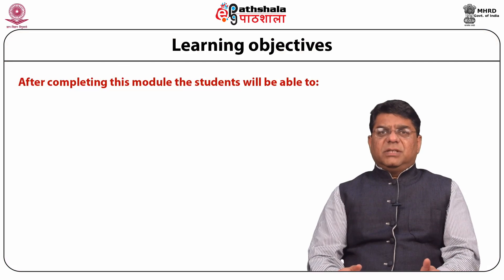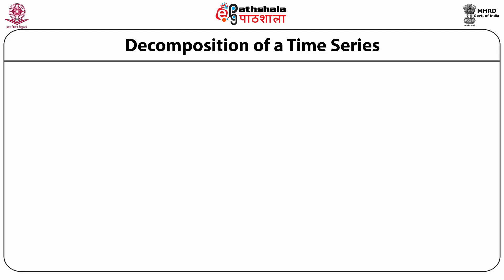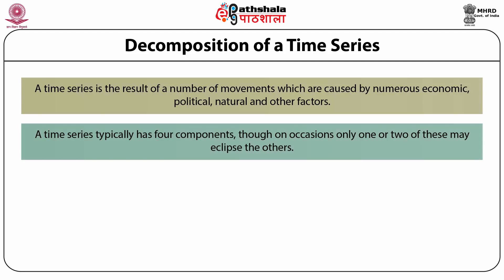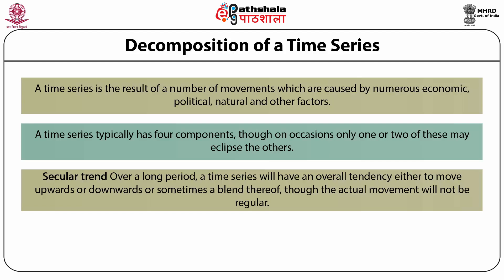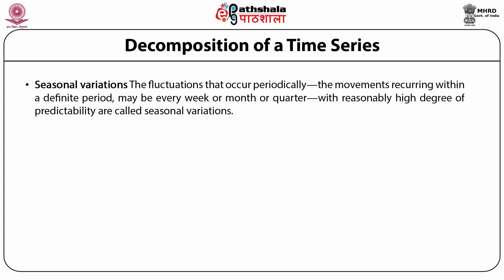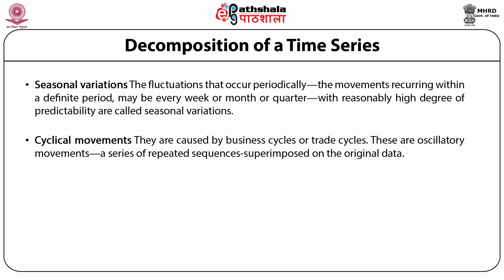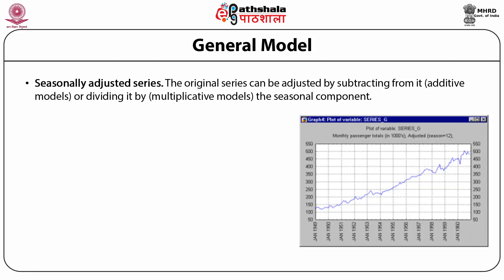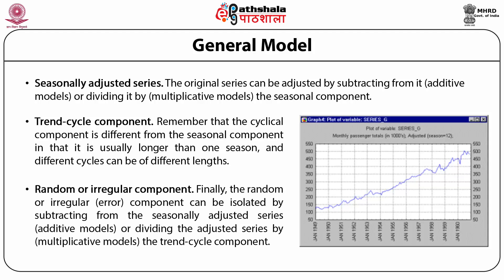M-37. Forecasting &amp; Time series Analysis: Measuring- Seasonal Effect, Cyclical Effect